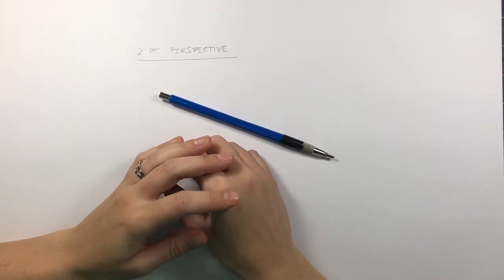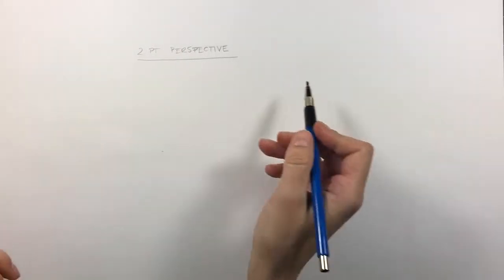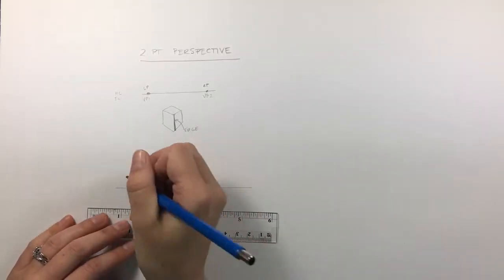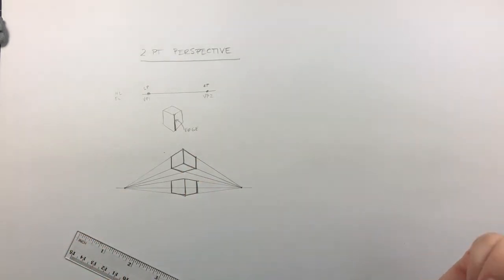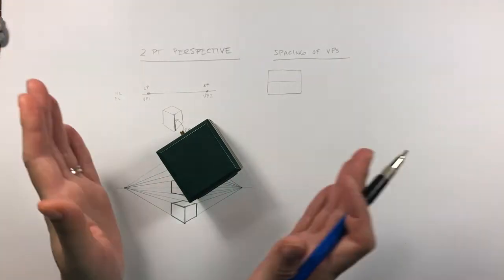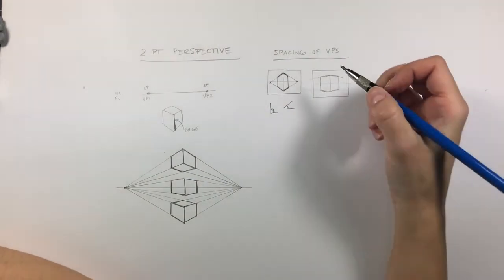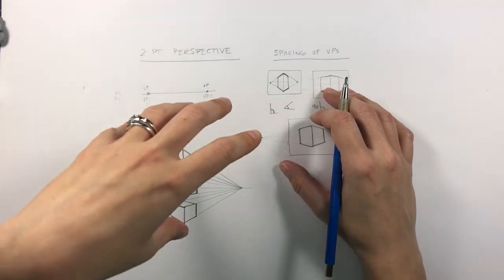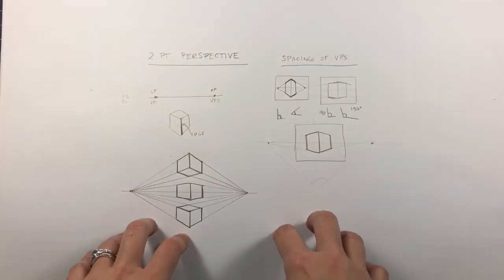Drawing 2pt Perspective